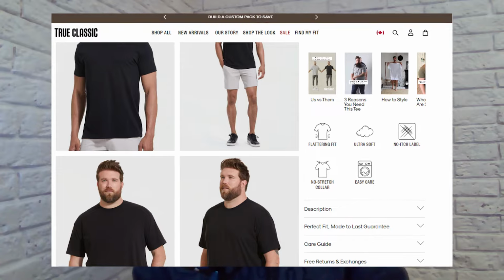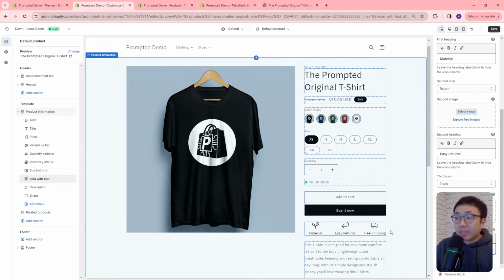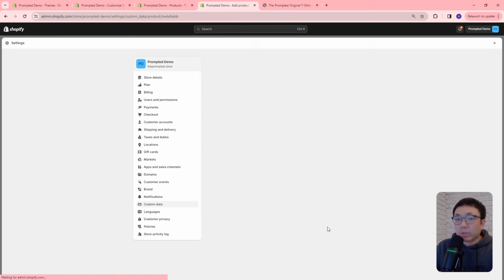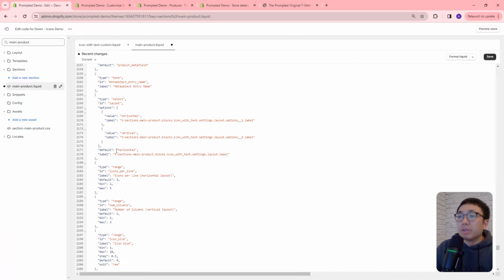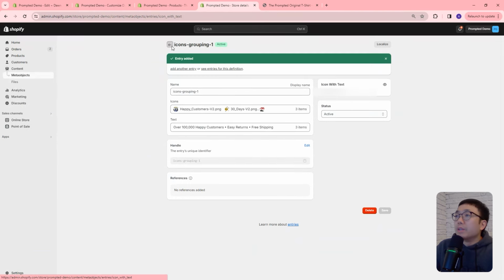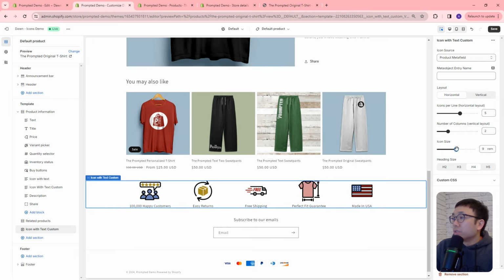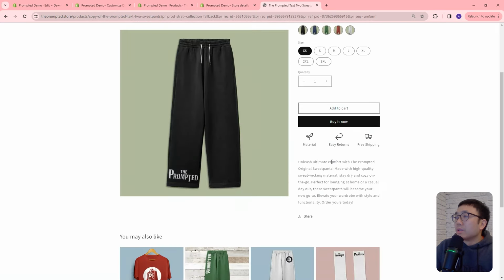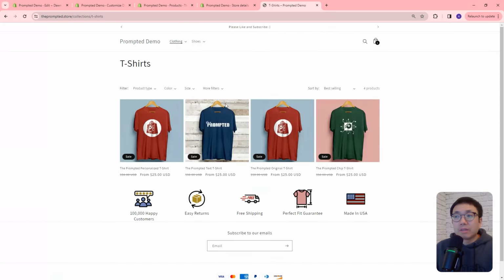Add Custom Icons To Your Product Page Without Apps (Copy & Paste to Boost Shopify Conversion Rate)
Code for this video can be found here when you join our free newsletter

Visually show your customers how great your product or brand is by adding this custom Icons section. You can use it anywhere on your Shopify store to highlight product features, trust badges, brand awards, and more.

Don't worry if you're not yet comfortable with code, all the steps you need are in this video.

TIMESTAMPS
00:00 - Intro
00:35 - Default "icon with text" section and its limitations to be solved
03:53 - Create a new metaobject and metafield
07:42 - Edit code
10:00 - Exploring the settings for the custom icons
15:54 - Adding the icons to any page of your store
17:32 - Setting the icons to static vs dynamic
20:55 - Summary & Final Thoughts